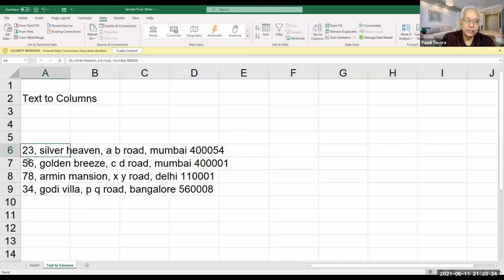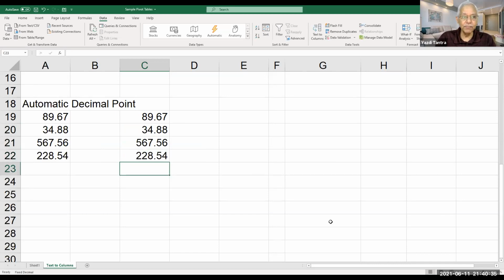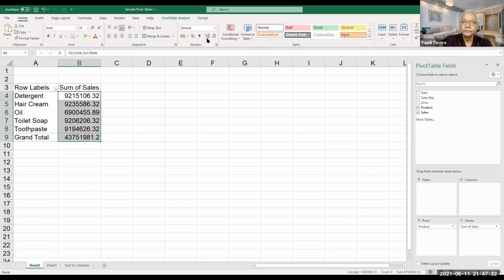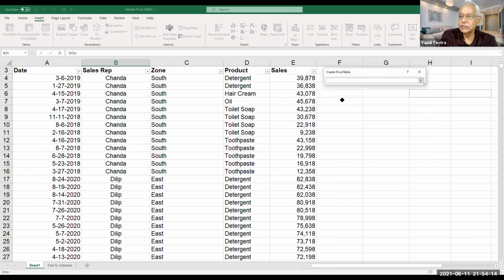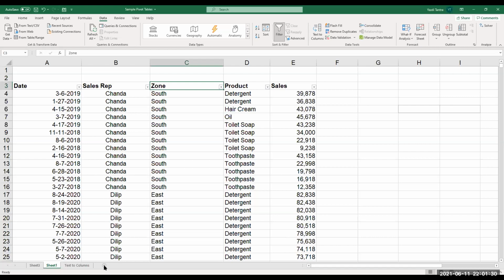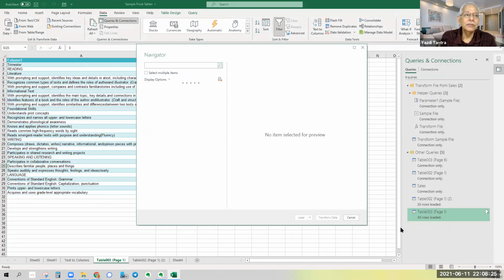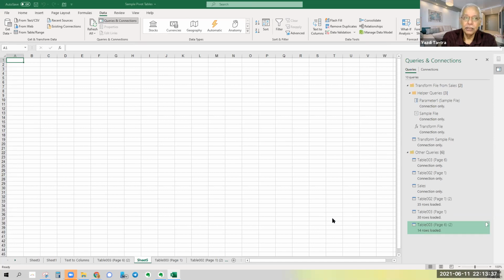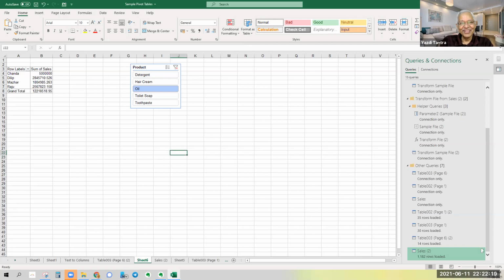Excel Tips 5 Pivot Tables Import Files